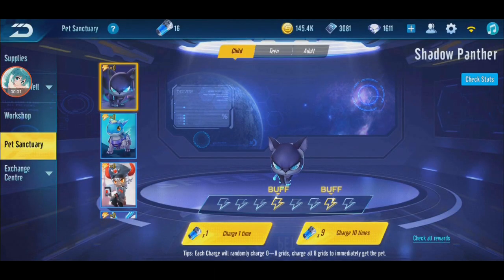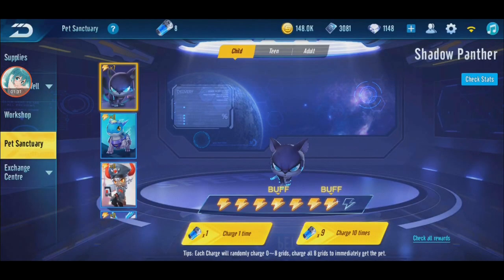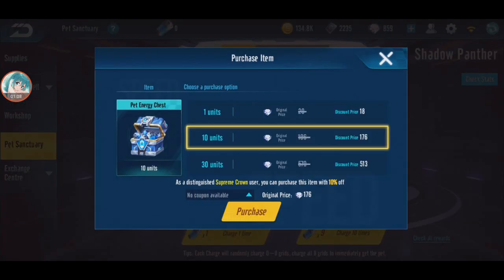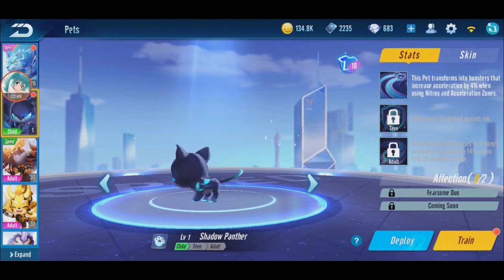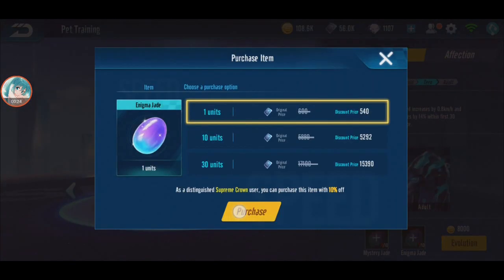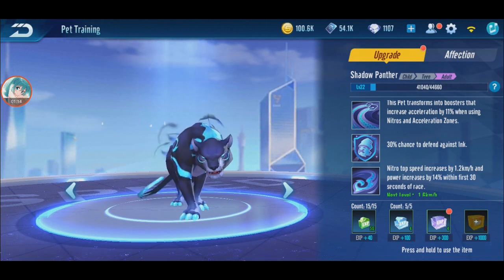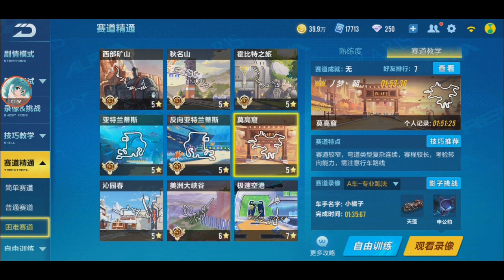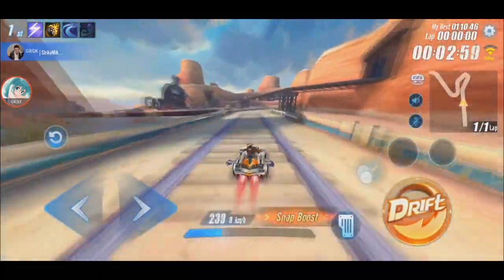You May Also Need Shadow Panther - Here's Why 【Garena Speed Drifters】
so we all mostly already have Black Hawk, but you might need this pet too.
the gacha attempt was done actually early November, i guess i forgot to upload it lol.

btw my total batteries used: 113
Diamonds spent: 1293